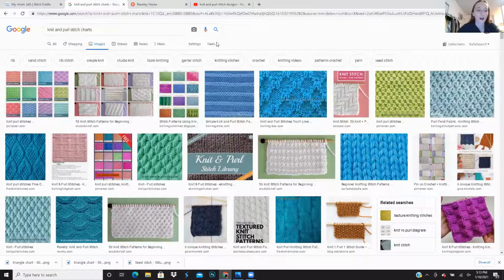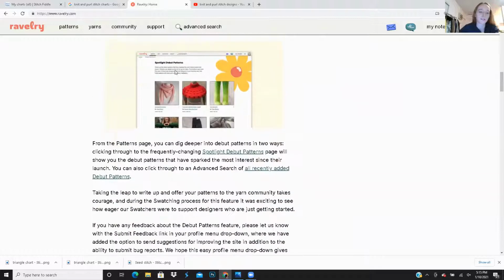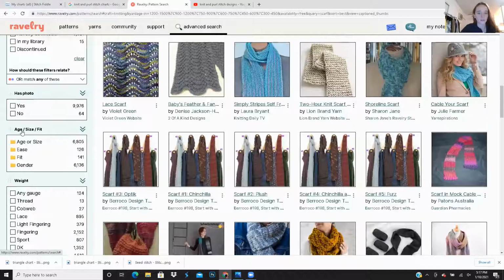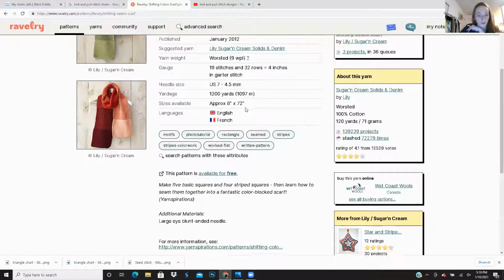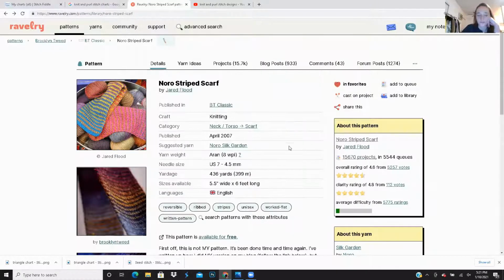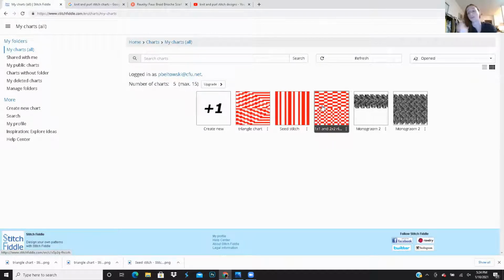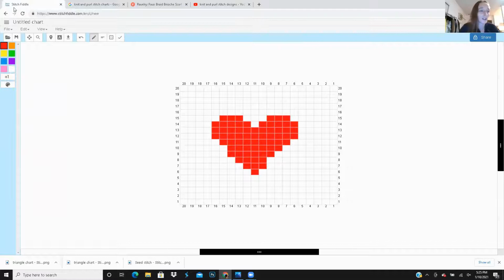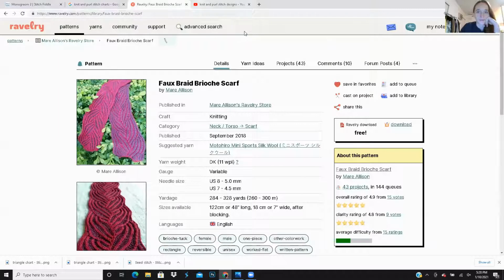Online resources for knitting